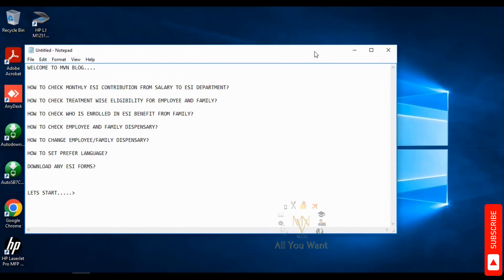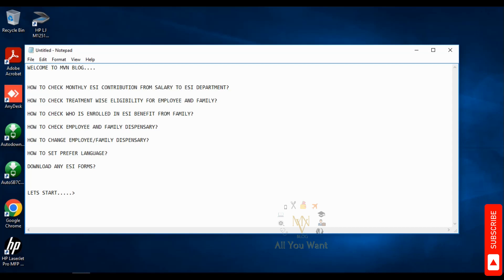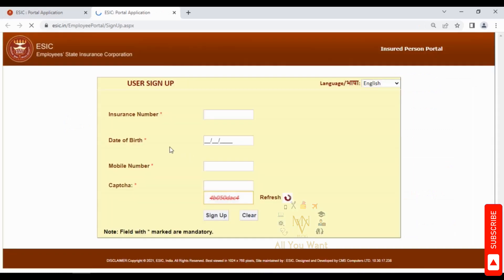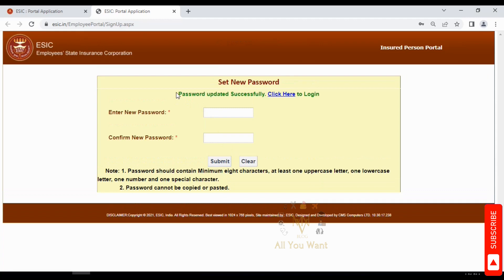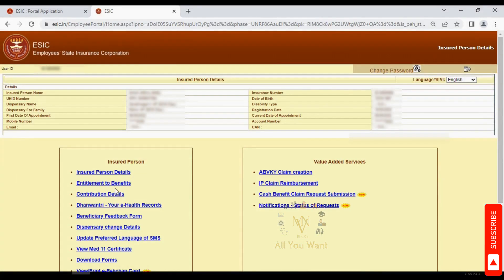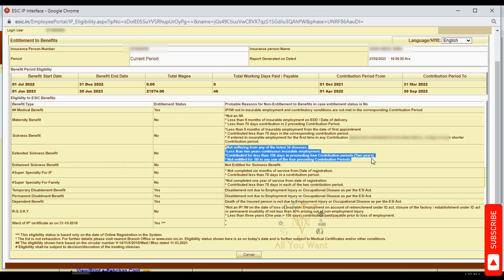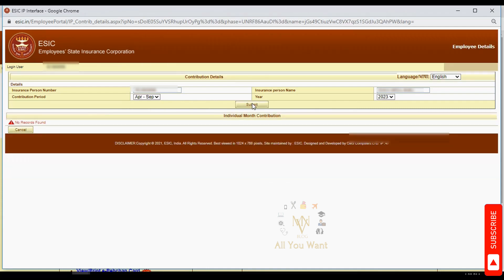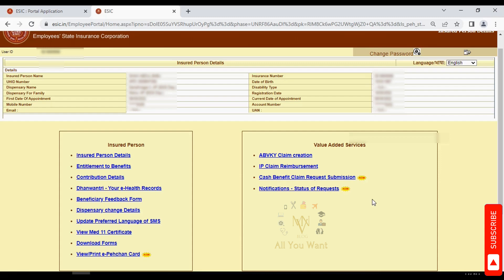How to sign-up in ESI Portal | Process to Set User ID and Password | Benefits Of Employee Explained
ESIC Login &  ఖాతా కి సంబందించిన పూర్తి వివరాలు ఆన్‌లైన్ ద్వారా తెలుసుకోండి | ESI Benefits Explained 2023

In this video you will get know about below points :

How to check monthly ESI Contribution ?
How to check Treatment Eligibility & Benefits of Employee and his family ?
How to Check and change employee/ family dispensary